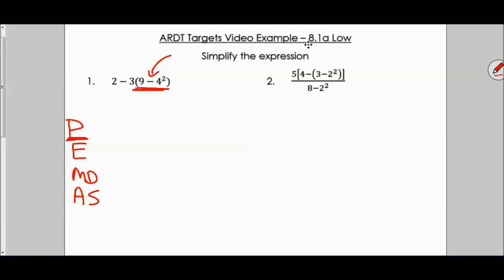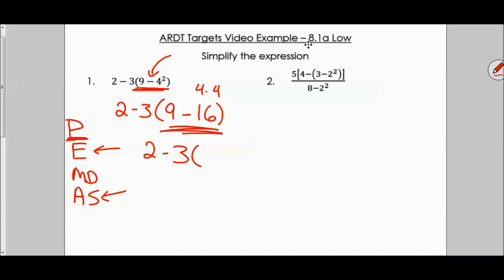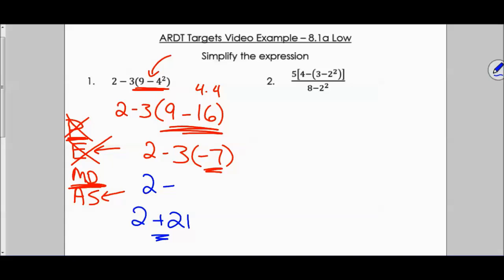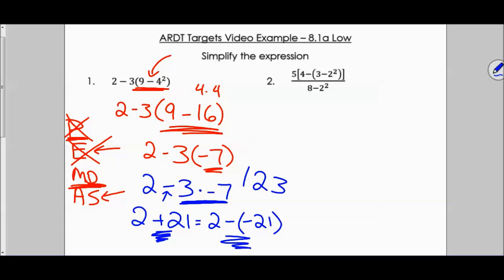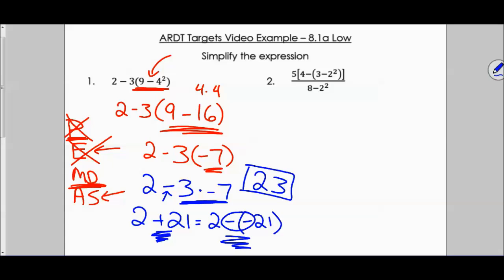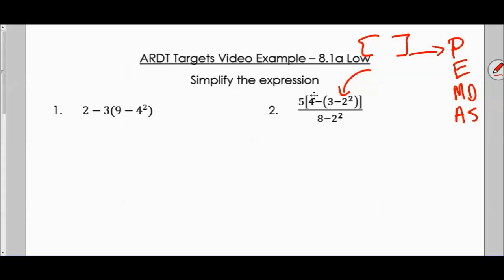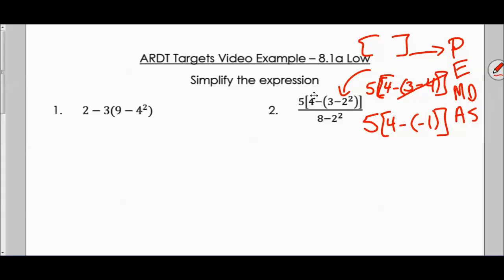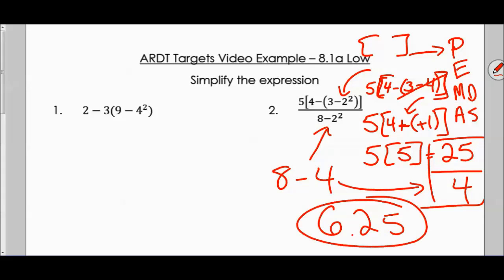8 1a low